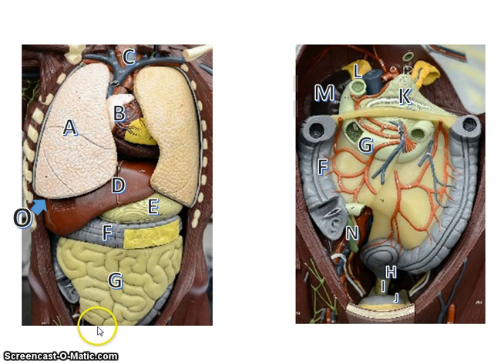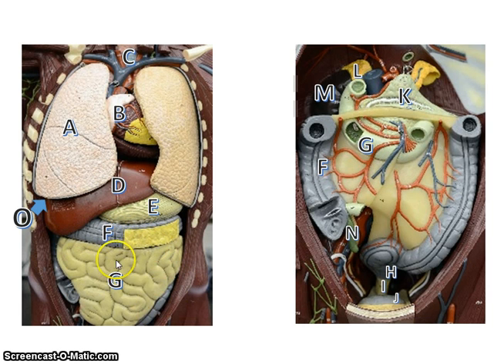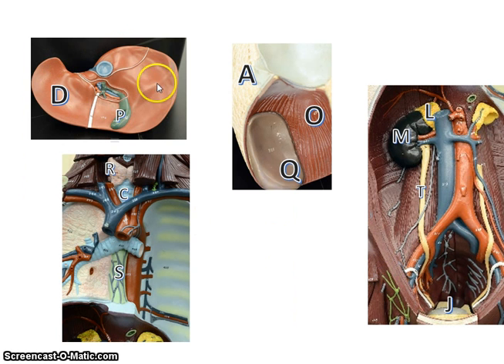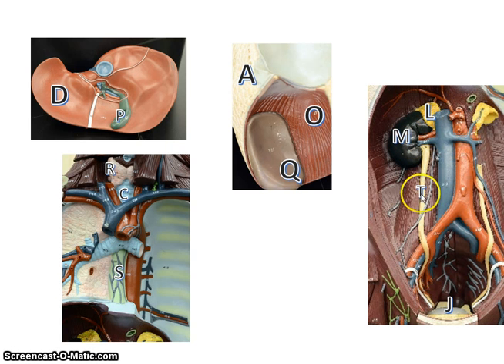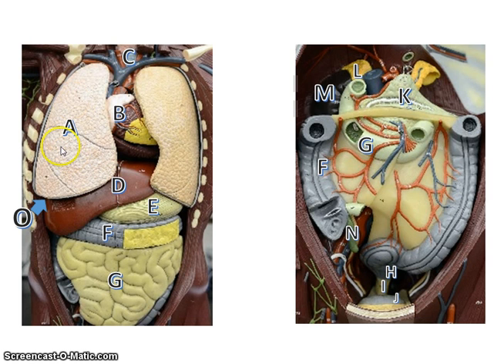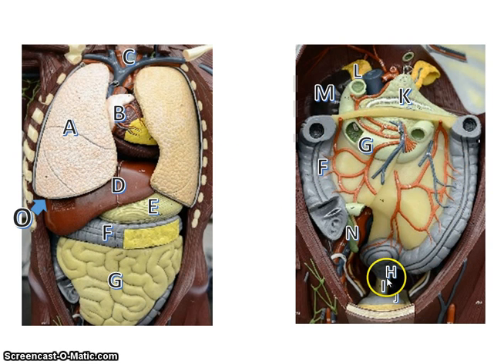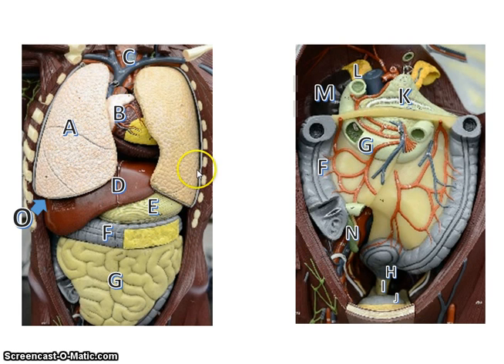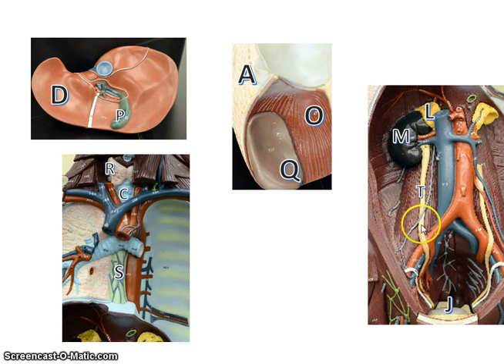BIOL 111L: Torso Organs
Review of Organs for BIOL 111L at Vincennes University